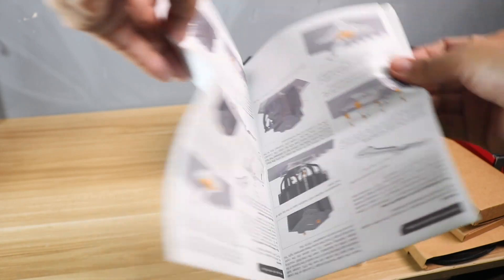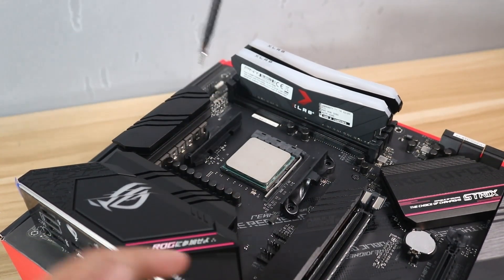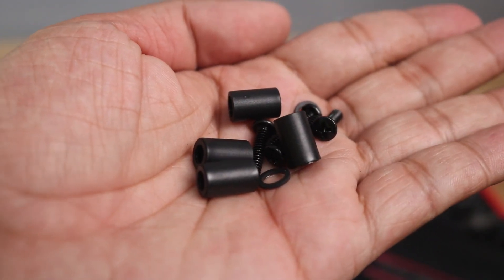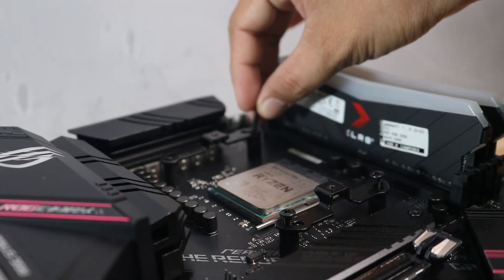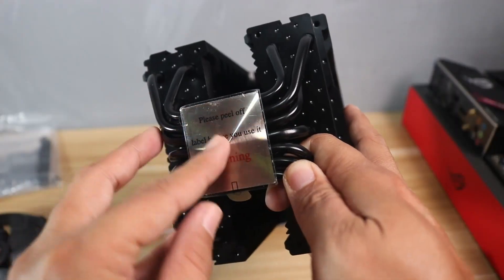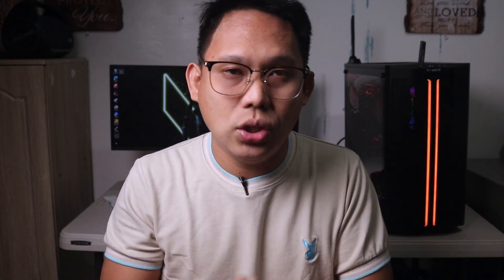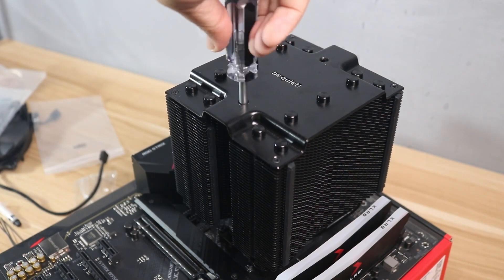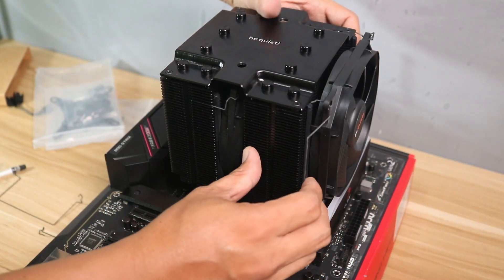How To Install a CPU Air Cooler (Step by Step Guide)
If you're looking to keep your CPU running cool and efficient, you've come to the right place. In this detailed step-by-step guide, we'll walk you through the process of installing a CPU air cooler to ensure optimal thermal performance for your processor.

Whether you're an experienced PC builder or a first-time DIY-er, our easy-to-follow instructions will make the installation process a breeze. A well-installed air cooler can significantly enhance your CPU's lifespan and prevent overheating issues, which are crucial for smooth gaming, content creation, or any intensive computing tasks.

Welcome to Nerdy Ape Gaming. We are an Online Reseller, dedicated to helping the gamer get their hand on the top products from our top vendors, at the best prices we can afford to sell at with minimal gains.

Our #1 Goal is to be able to provide the PC gaming/Gaming community with a stream of solid information, Hands on game/product reviews and

Whether it be Our Review videos, Our best tips, tricks and tactics for games,  the newest games or our Live Streams with the "NERDY APE GAMING STREAMERS"  We hope that you find something useful!!!

The support means the world to us, and we appreciate it endlessly!

With that being said, by liking and subscribing. you are allowing us to be able to push out more content and even open up new door for us to be able to help out those in need!

Its a crazy world out there, and some even CRAZIER prices, so lets stop talking about it and DO SOMETHING about it!!

and give us a call!